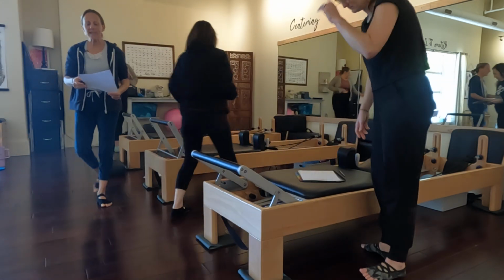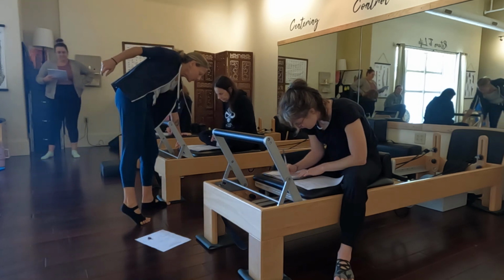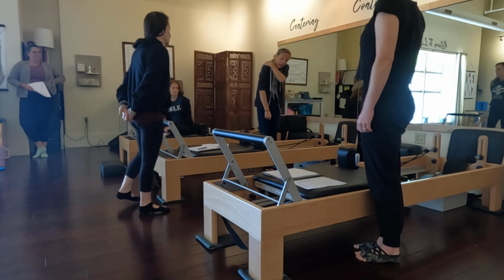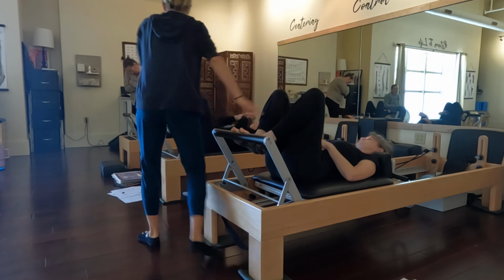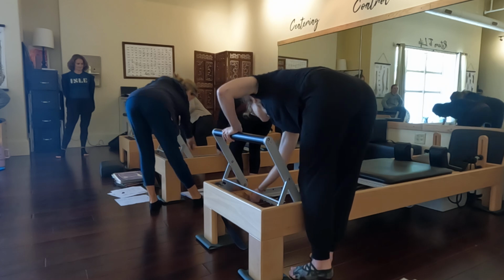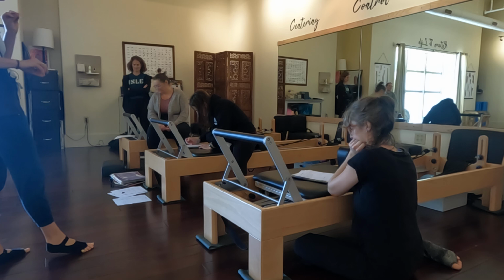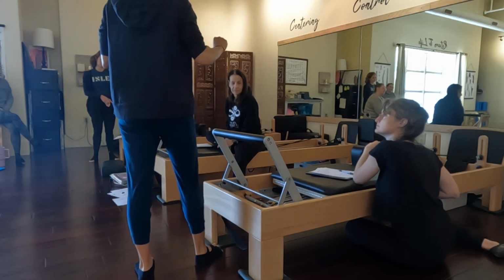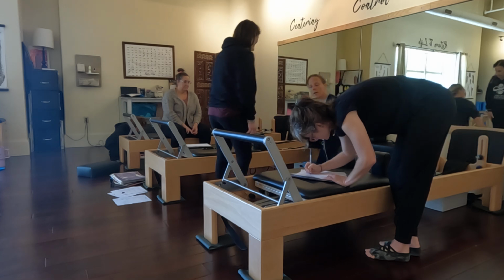Equipment Setup Reformer